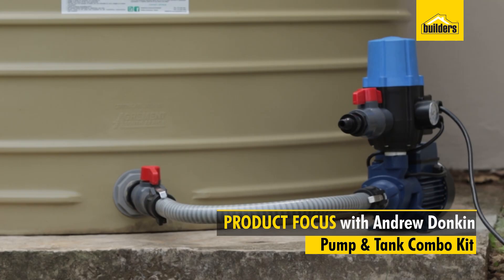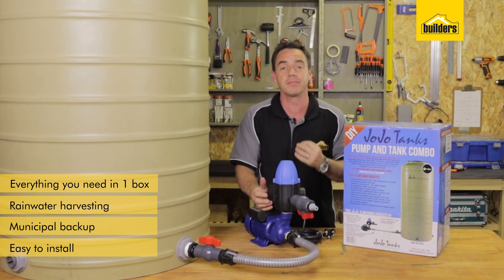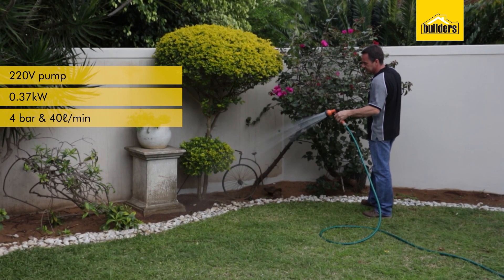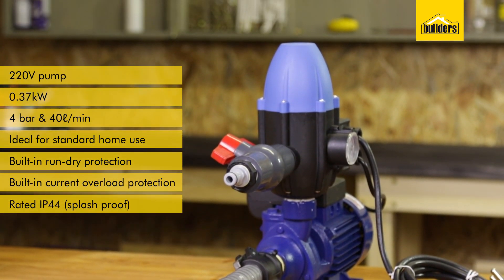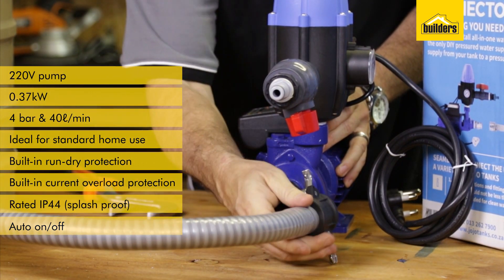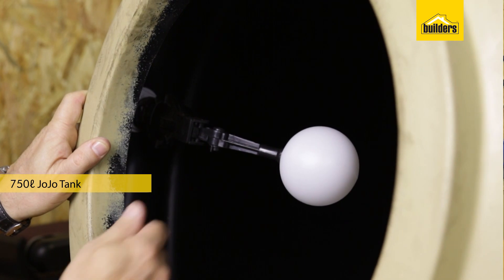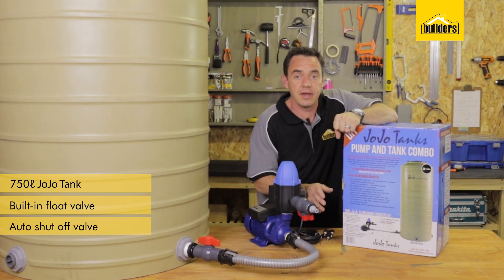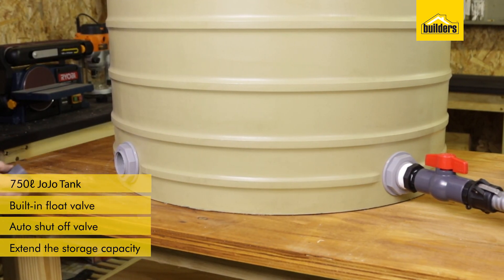How to install a JoJo pump and tank combo kit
A complete rainwater harvesting solution. This is everything you need to collect, connect and utilise your rainwater.